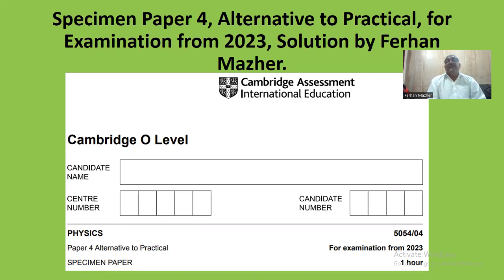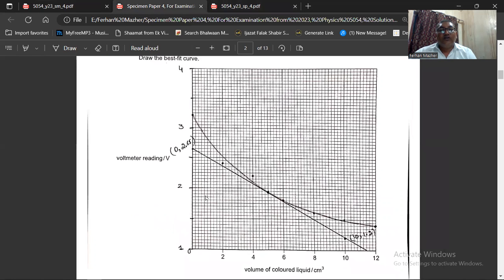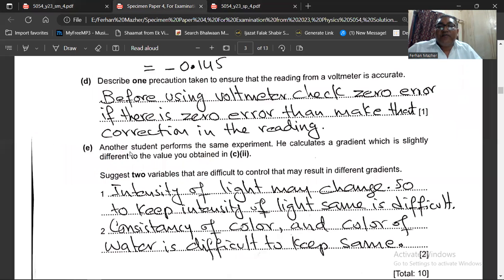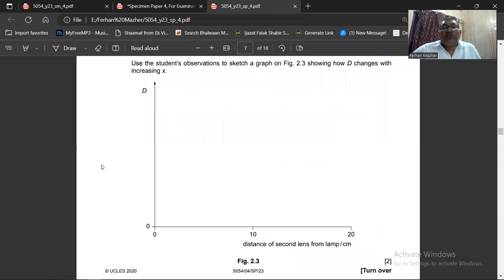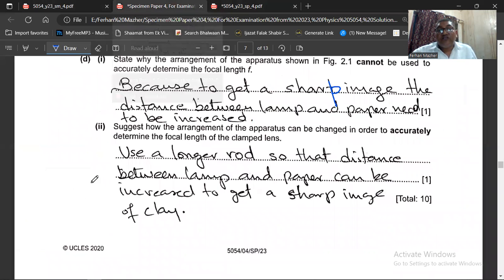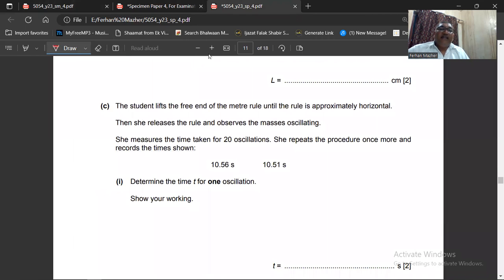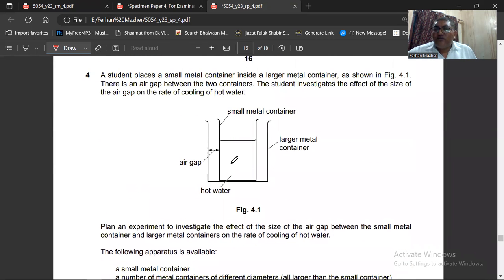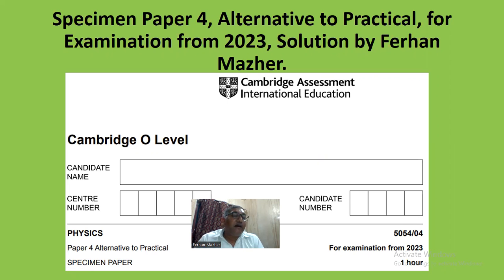Specimen Paper 4, For Examination from 2023, Physics 5054, ATP, Solution by Ferhan Mazher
Question 2,d, ii: image of the lamp, I bymistake wrote and said image of lense.

Alternative to Practical, ATP, Paper 4, Physics 5054, 5054/04/SP/23, Solution, Solution of Paper, CAIE, CIE, GCSE, Physics, Cambridge O Level, Physics 5054,